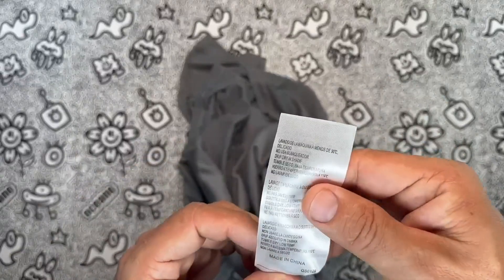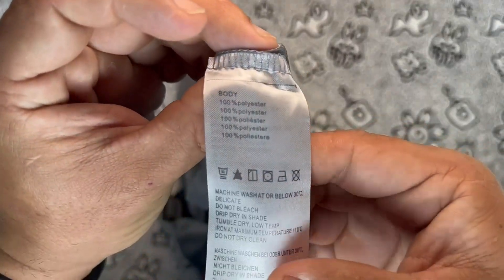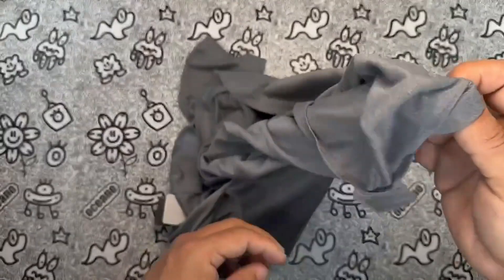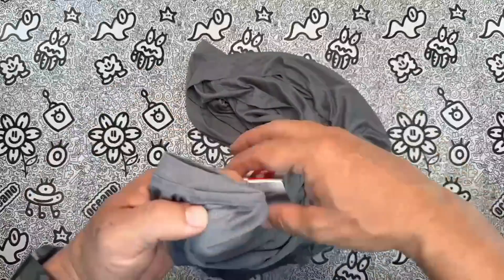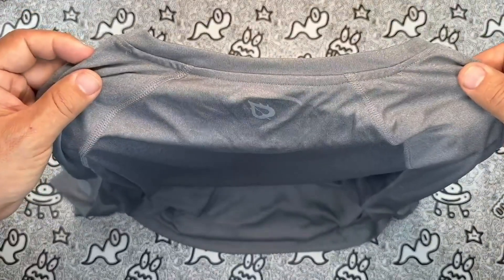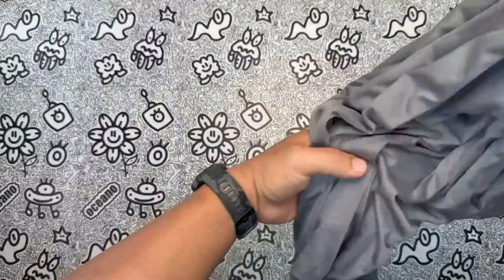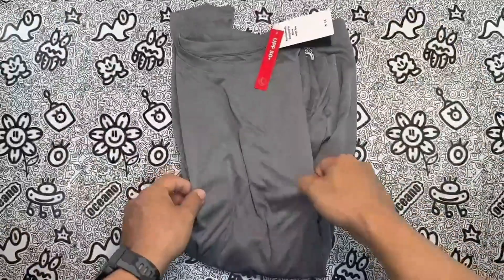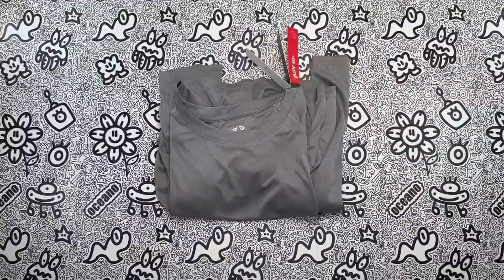BALEAF Men's Sun Protection Shirts Review, Comfortable and effective workout shirt